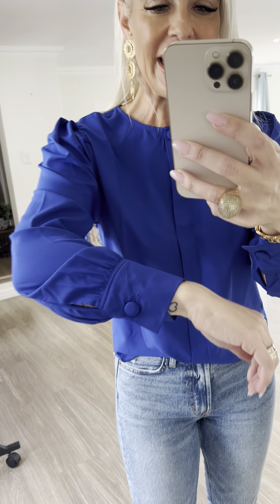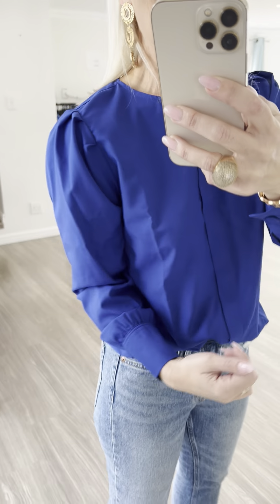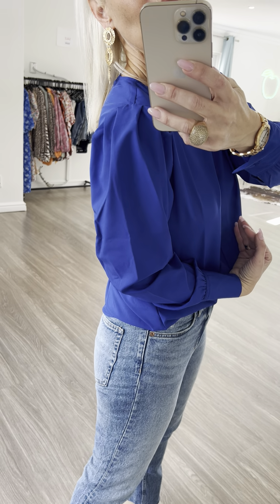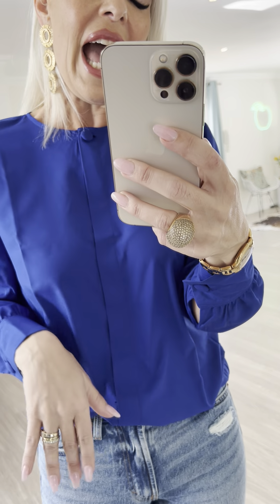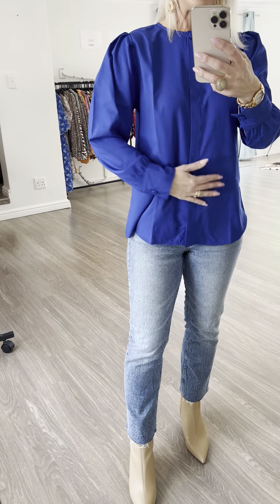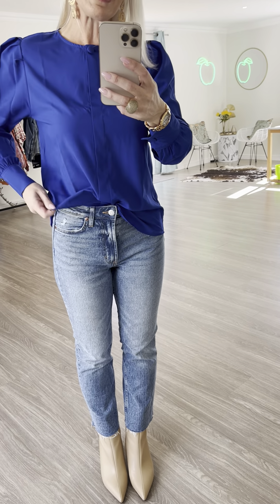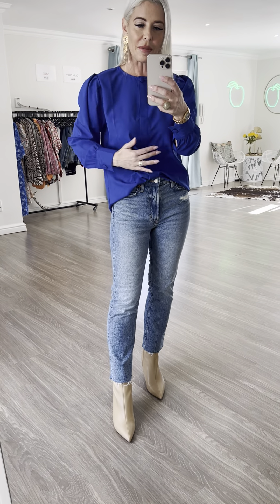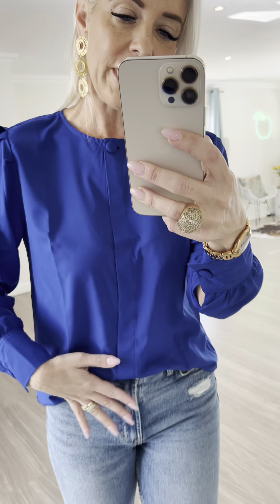Royal Blue Blouse by Green Apple Fashion